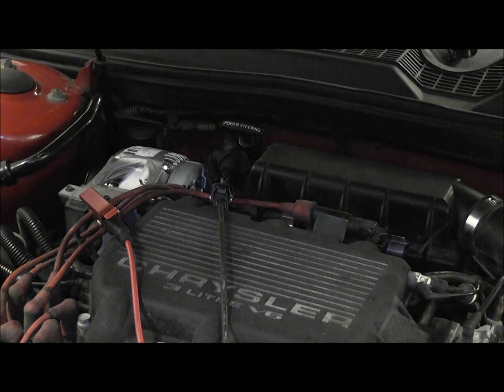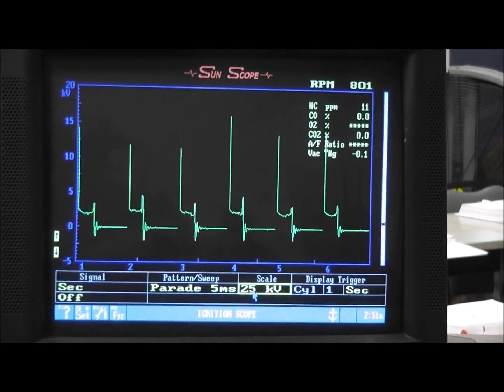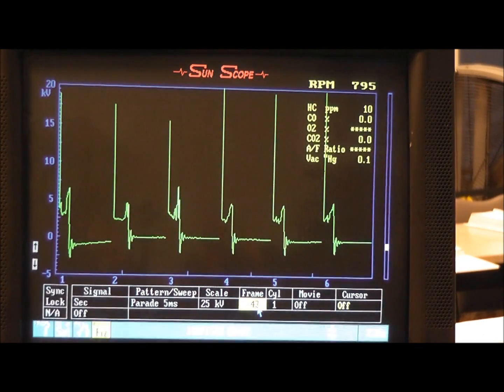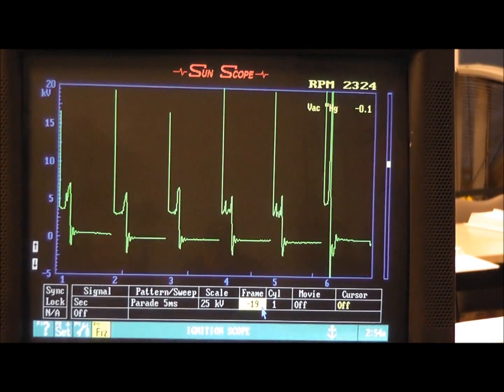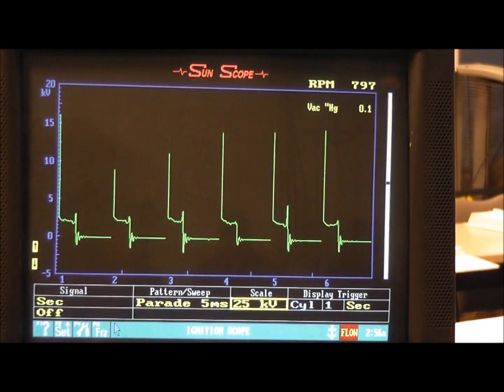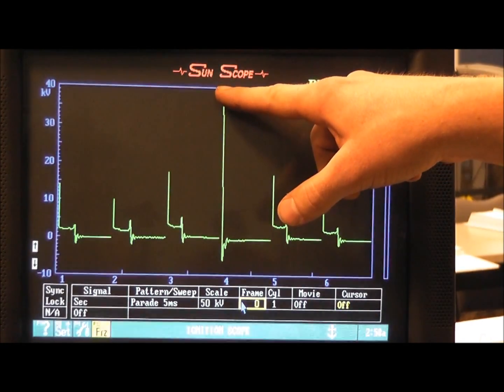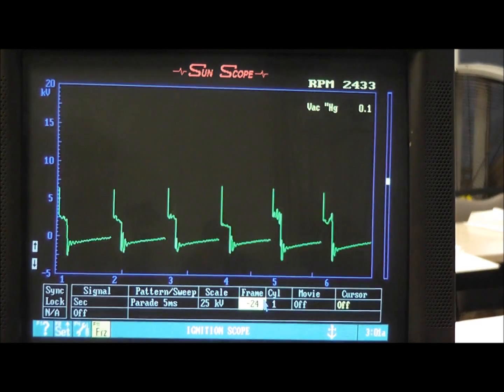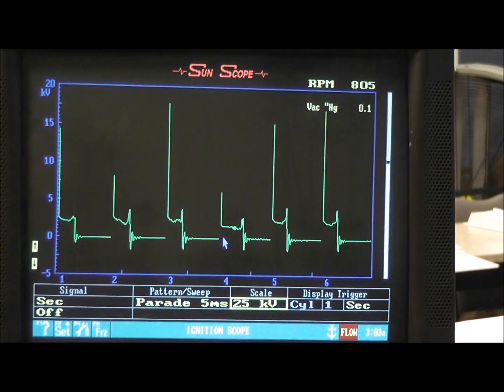Secondary Ignition Waveforms (common faults)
In this video I will cover secondary ignition misfire diagnosis using a lab scope.
The following waveforms will be shown:
1. A no fuel misfire
2. An open plug or wire
3. A shorted plug or wire
4. A coil output test